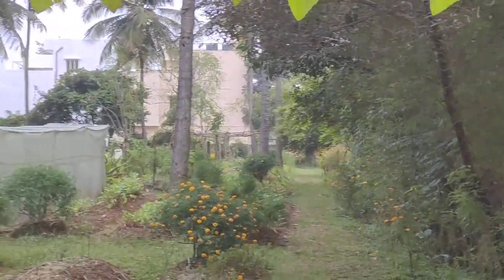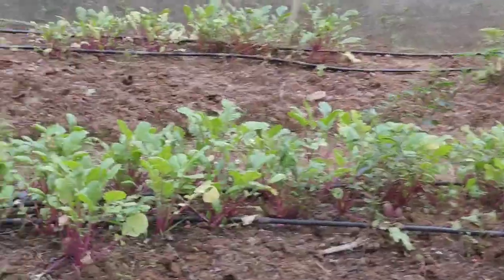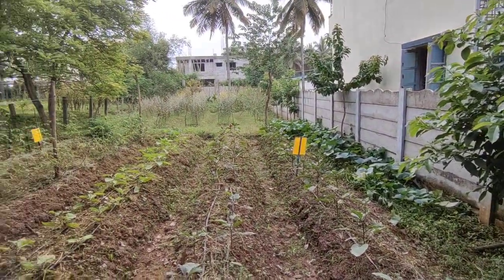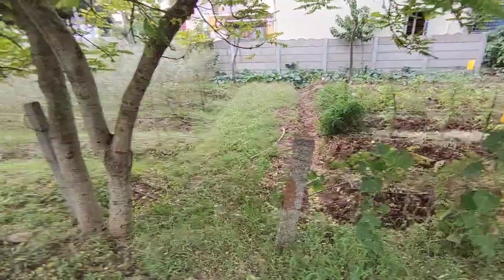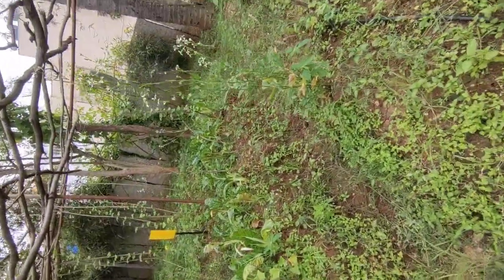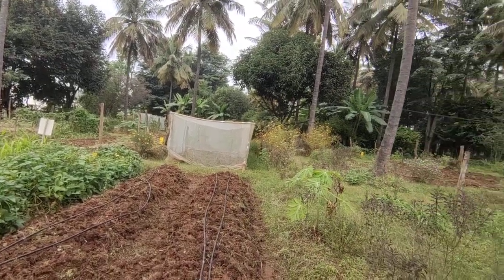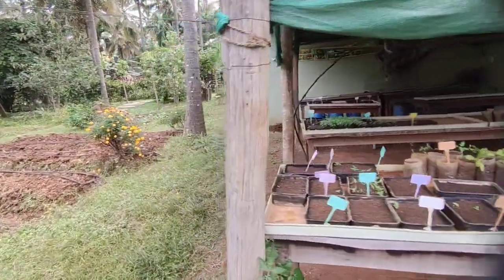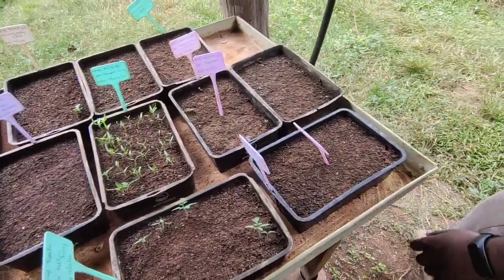Watch : Exotic Farm Visit lot of veg